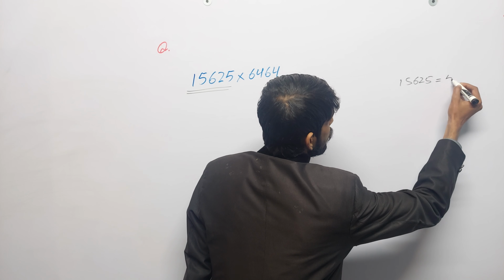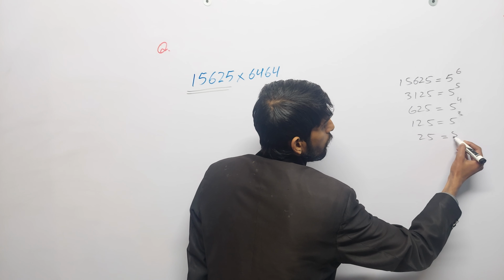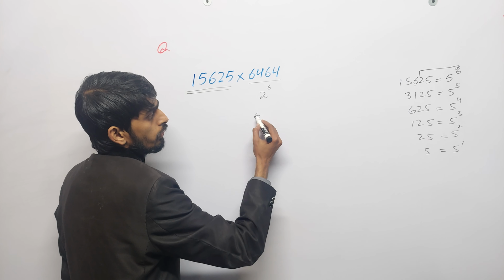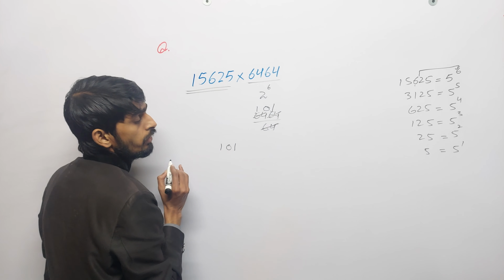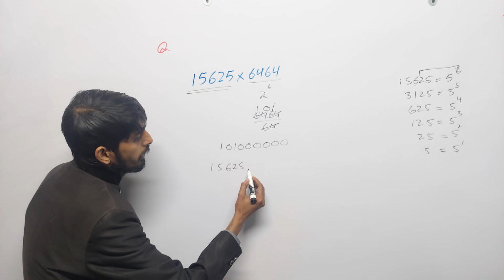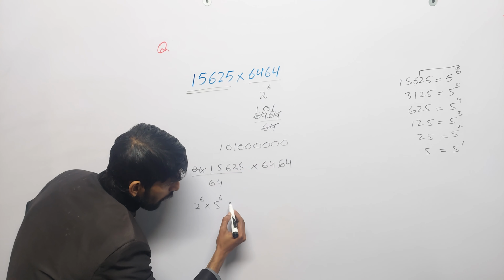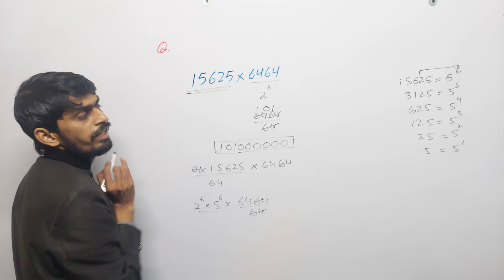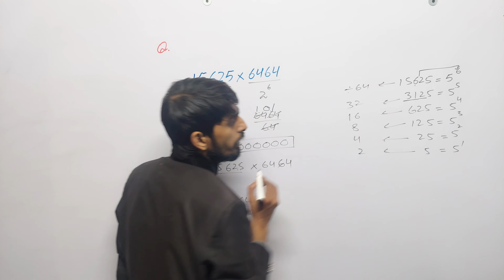Multiply | Css Screening | make your calculation faster.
Mine Videos are very useful for all kind of Entrance Test for admission in Best Universities and Institutes for Higher Studies.
Mine approach towards Videos is to clear the basic Concepts of students that are struggling to get a seat in their respective fields.
Students that are interested in the entrance test of
1-ECAT
2-MDCAT
3-NEET
4-AIIMS
5-VITEEE
6-SRMJEEE
7-BITSAT
8-NUST
9-GIKI
10-GCU
11-PUCIT
12-CSS
13-PPSC
14-GAT
15-NTS
16-FAST
have videos that can help them to solve a lengthy Questions in a very short time
To apply to any institute mentioned above entrance test is necessary. Time management is the strongest part of the Tests. You have provided at most 40 s to 1 min time to solve particular Mcqs. You need to know multiple ways to solve the same question in a very short time. Every entrance test is designed in such a way that it can be solved before the given time. I hope all the viewers must get a useful information from mine videos.